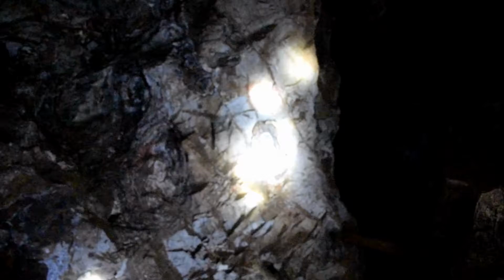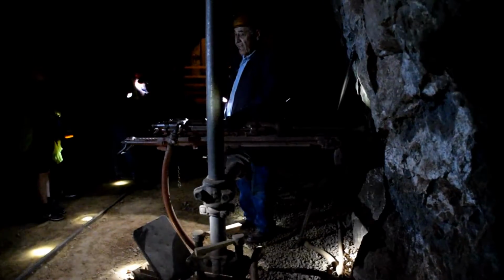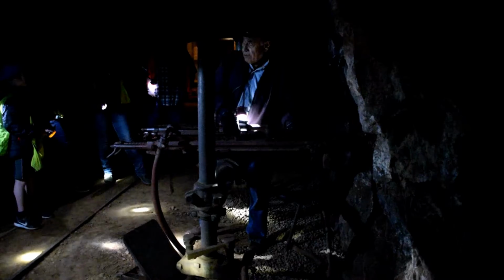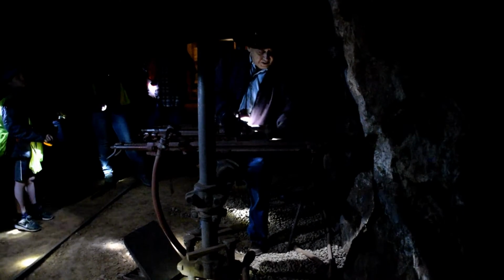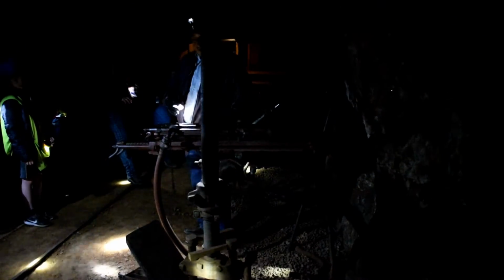Queen Mine - Bisbee, AZ